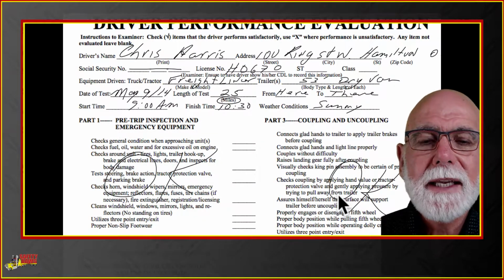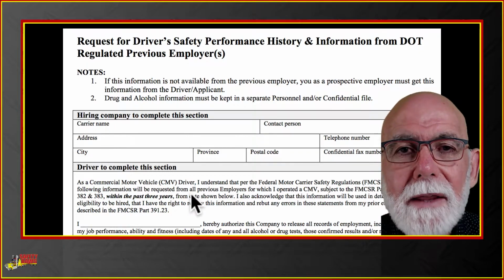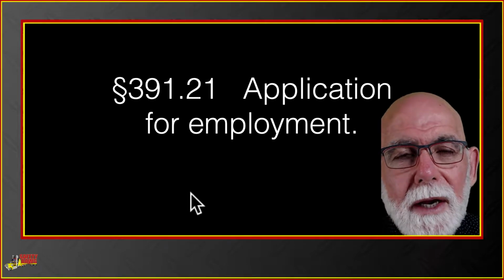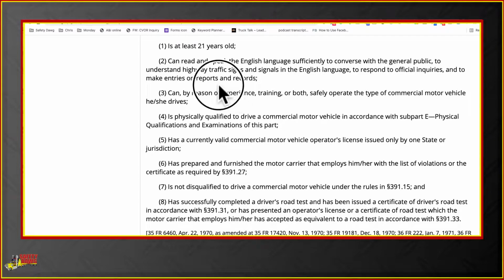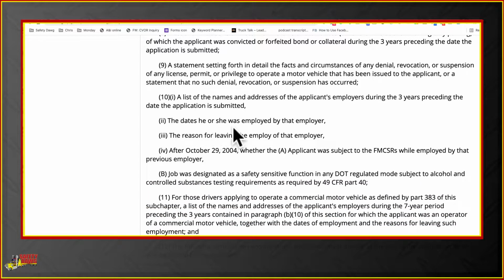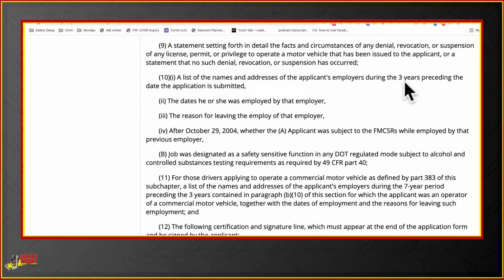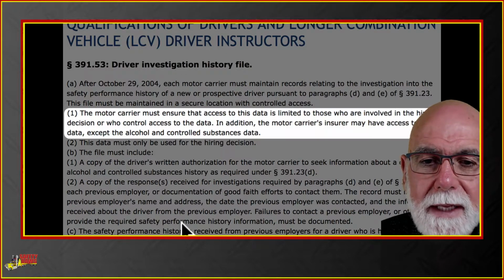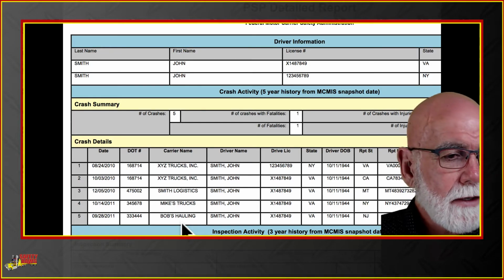Driver File Errors, The Secrets of Safety Dawg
Truck driver files and common errors. To keep your SMS or CVOR in good shape and especially if you have a Conditional CVOR, you will want to know more about truck driver DQ or Application Files.